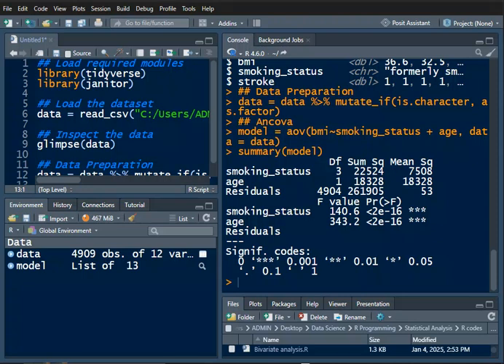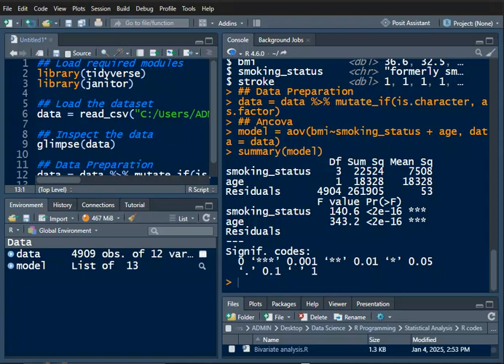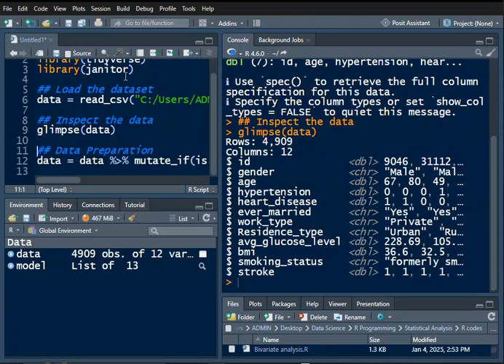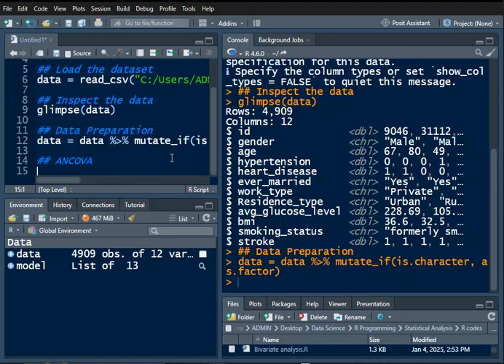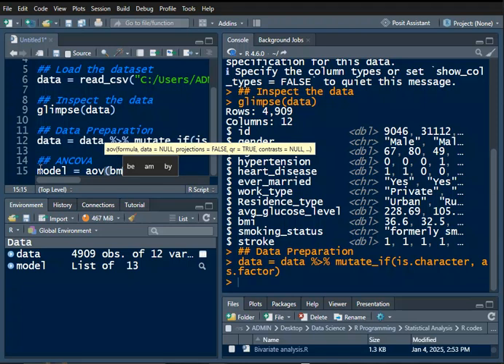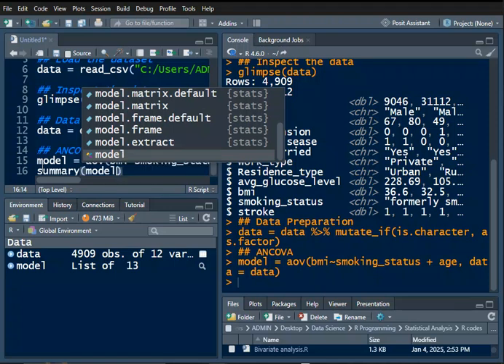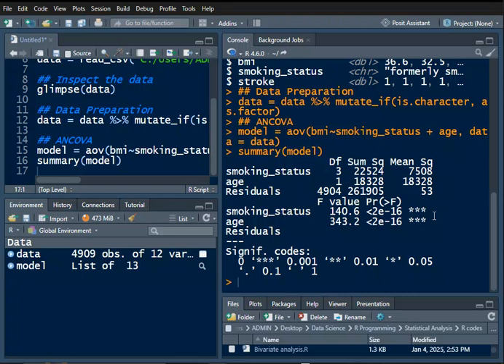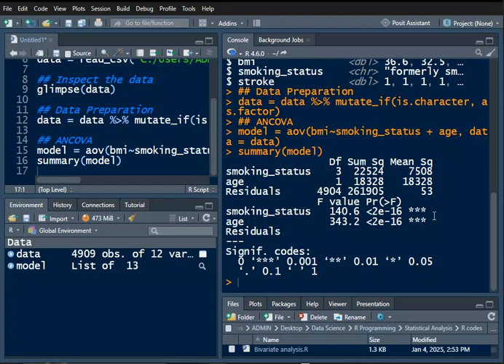Analysis of Covariance in R